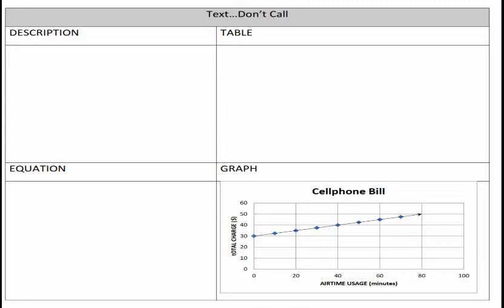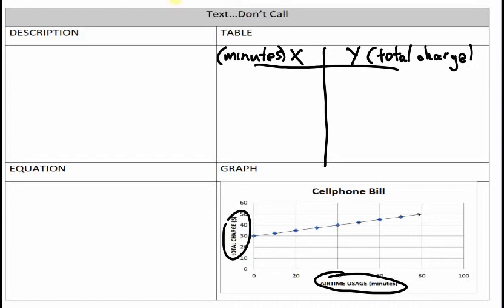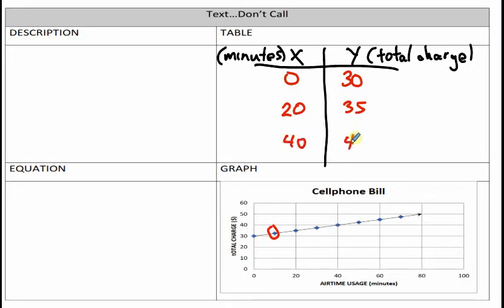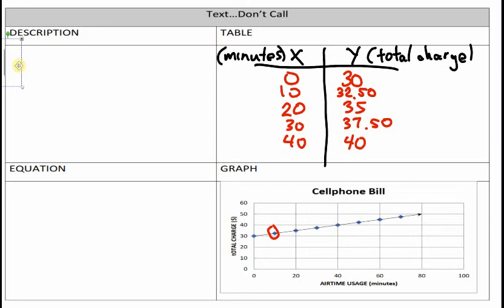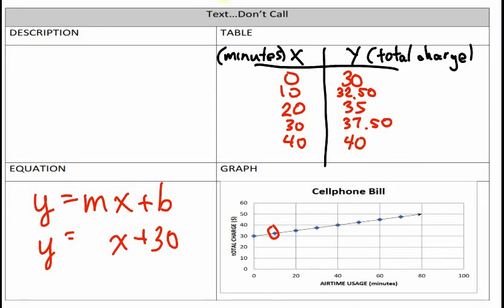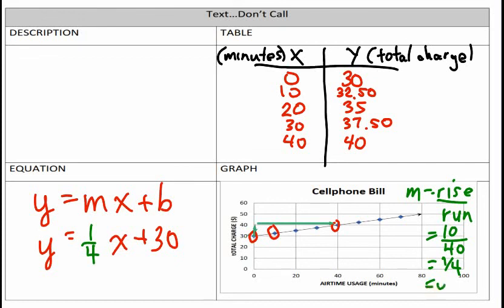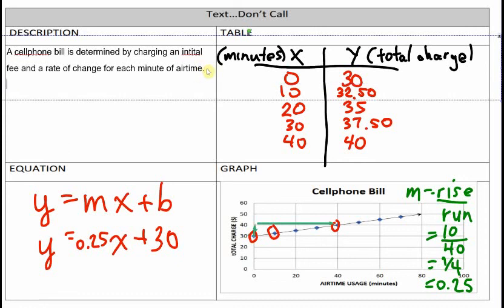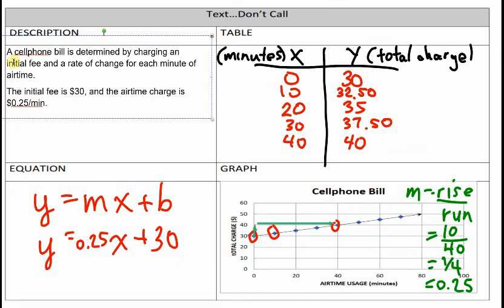Rule of 4